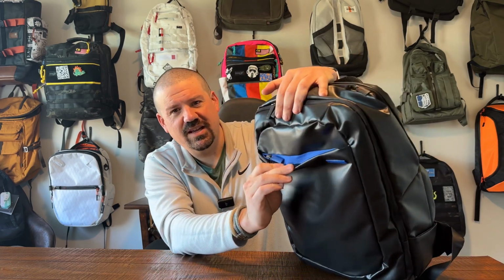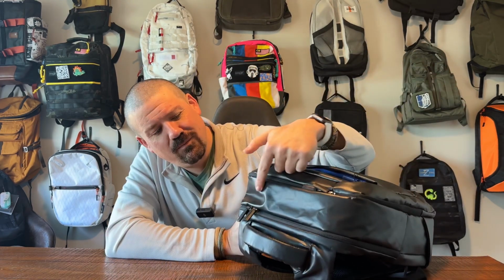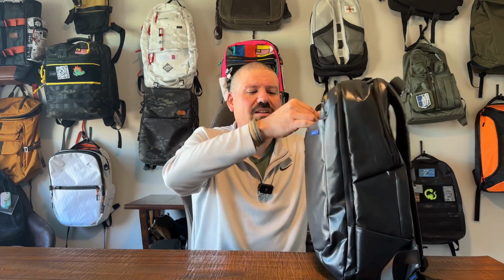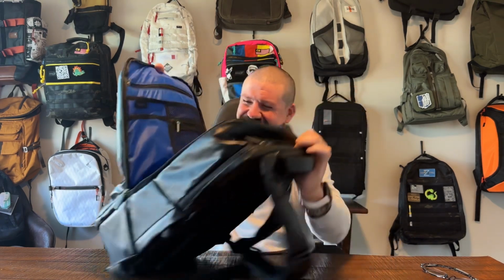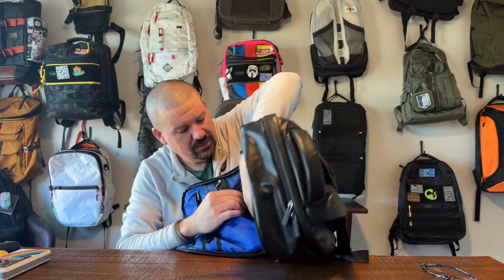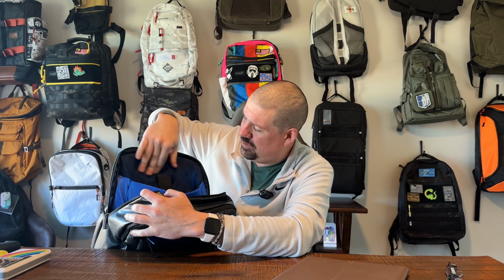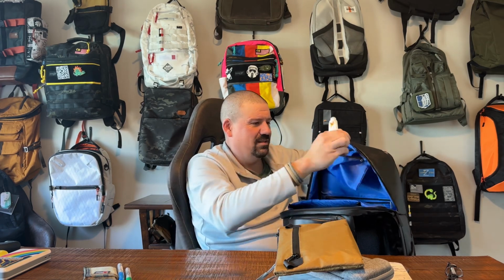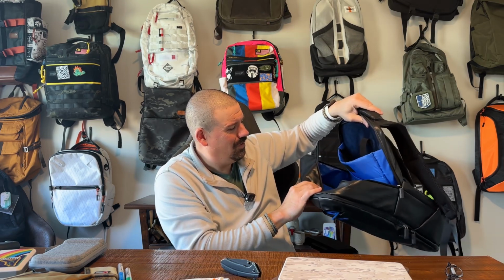$9 Backpack from Amazon - Sabrent Weather Resistant Backpack Review and Walkthrough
New!
- buy gear, learn stuff! Hello Wanderers!
A weather resistant backpack that appears to be created by an AI Art generator's idea of what a backpack looks like?  Is this made from a sofa that was leftover when K-Mart went out of business?  Seriously though, all jokes aside, this bag was a BLAST to review and is honestly good value for the money.  Hell, I'd pay $12 for this thing!

Links:
This bag.  $9.  Seriously

Full disclosure - some bags are provided by the company to me for purposes of a review. I NEVER get paid by these companies and NEVER promise a positive review to these companies. My reviews are always simple and honest. EDC review fashion This video contains music from Shutterstock, licensed by Splice video editing app.